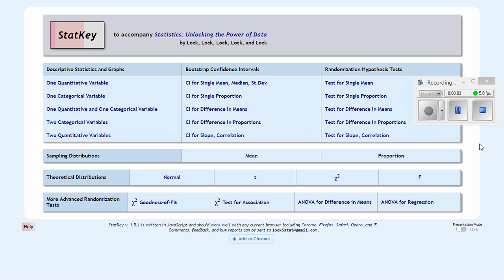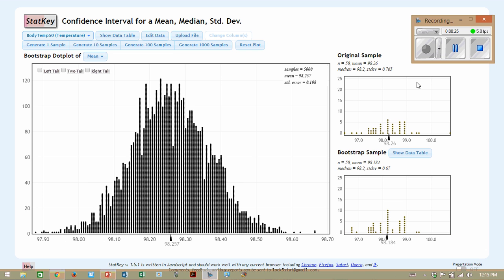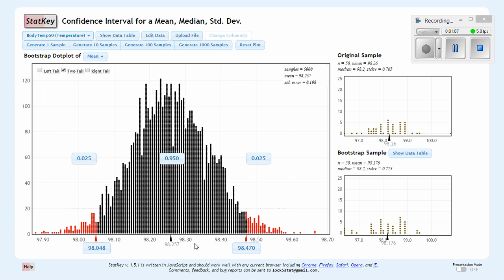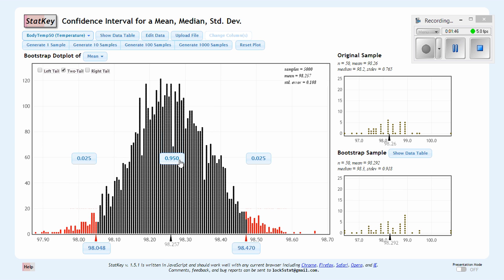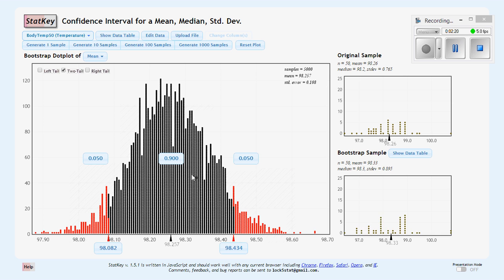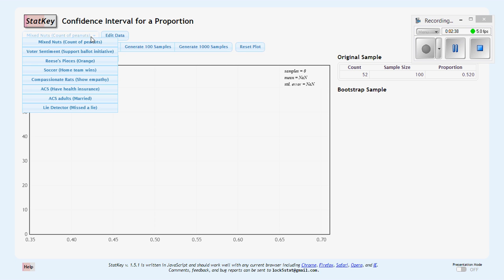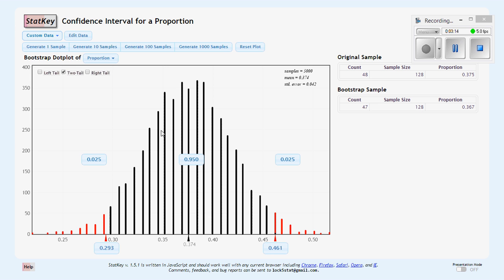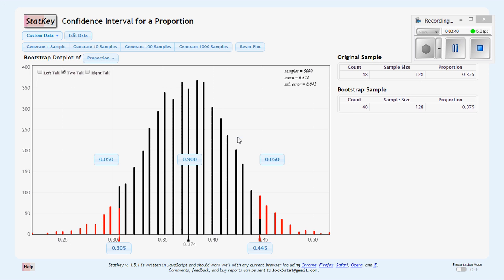Bootstrap Confidence Intervals using Percentiles section 3 4 Statkey